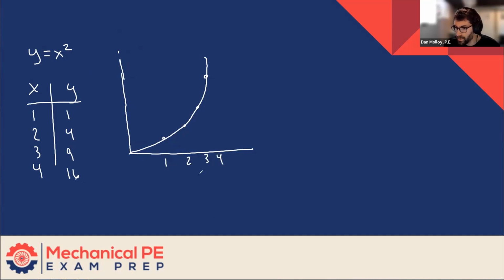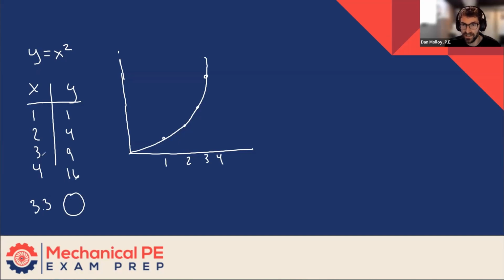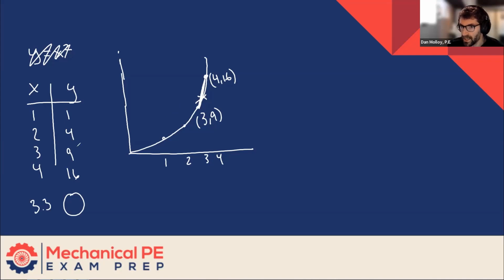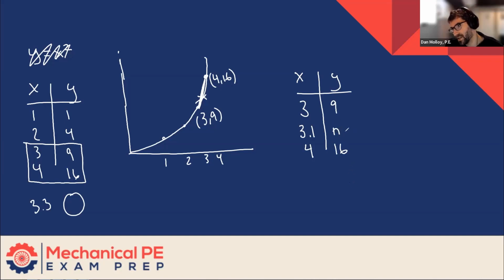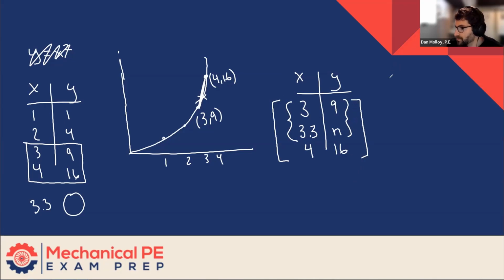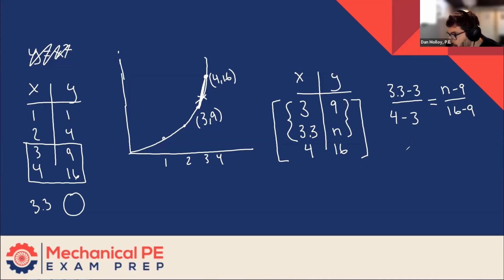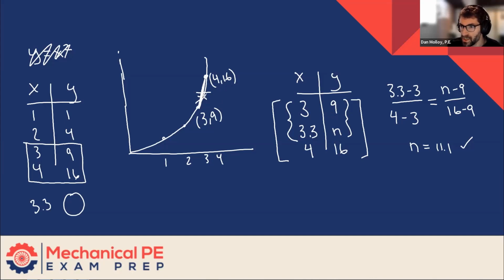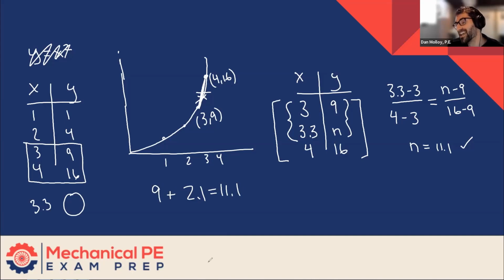Linear Interpolation Made Easy: Step-by-Step Guide to Solving Data Problems Fast | PE Mechanical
In this video, we discuss an effective technique for interpolating values without relying on equations, a method that's quicker and more intuitive. The explanation breaks down how to set up linear interpolation using simple ratios between known points. By focusing on understanding the process rather than memorizing formulas, you'll be able to confidently and accurately interpolate values in any scenario. This technique is especially useful when dealing with tables of data where an equation isn't readily available, offering a practical approach to solving problems quickly.

Happy Studying,
Dan